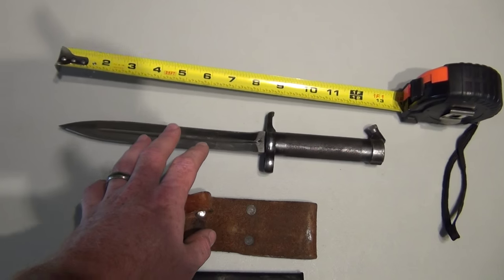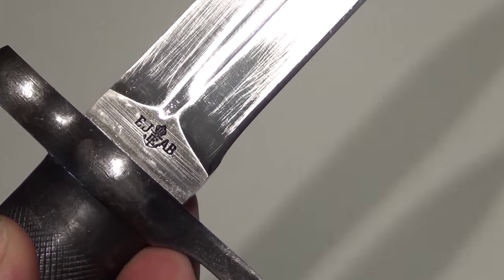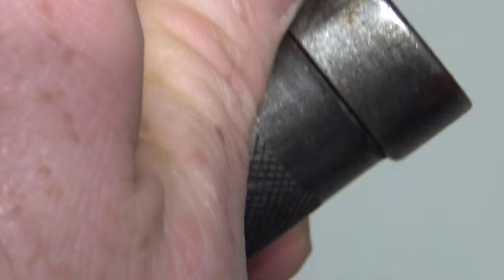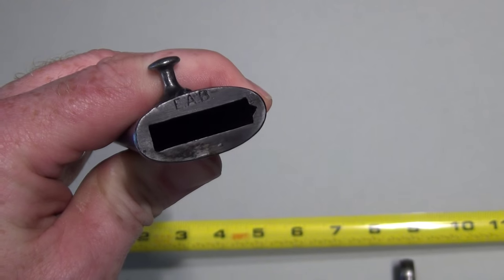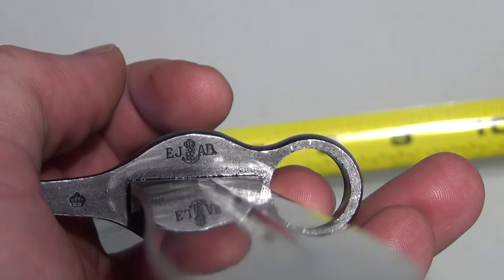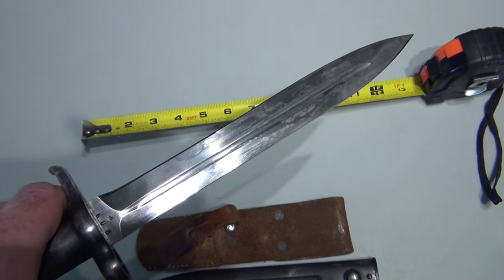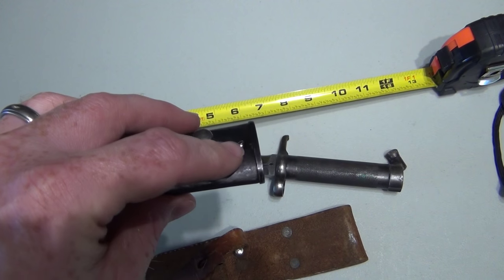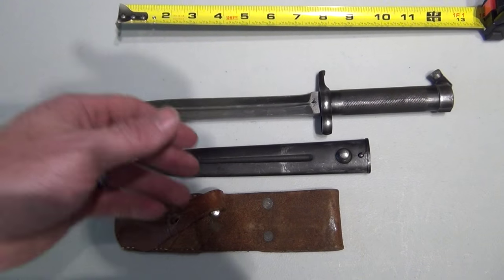Swedish Army Bayonet 1896 - Later Version